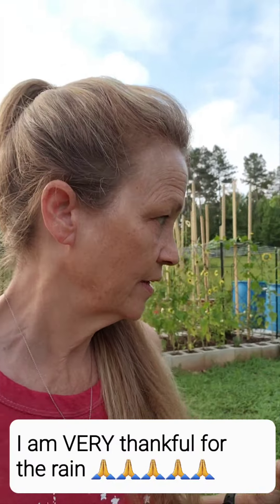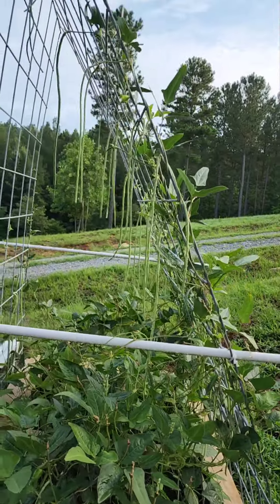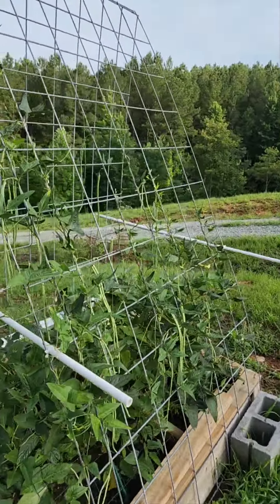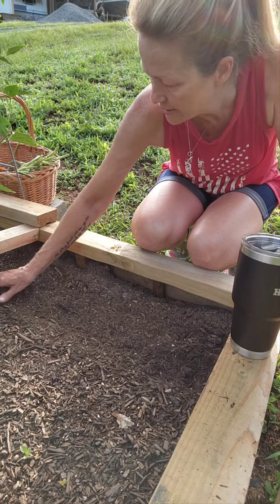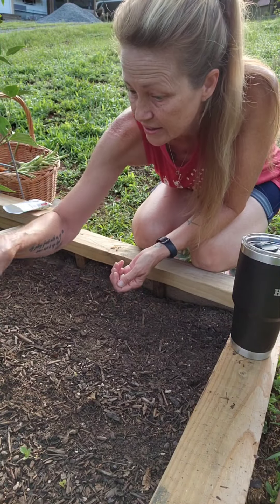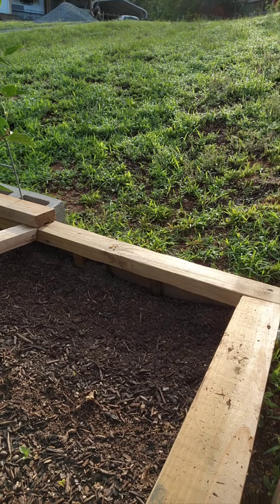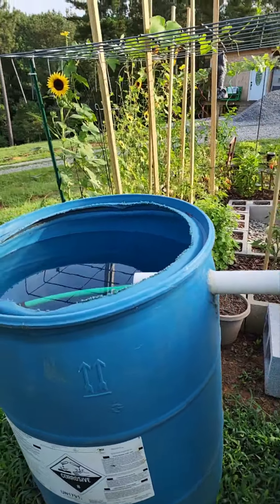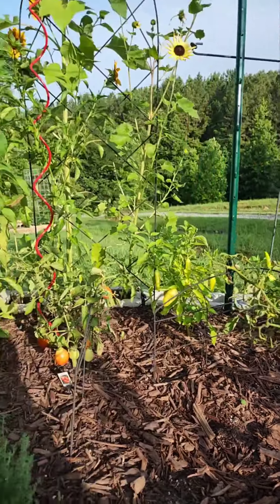Maximize your Cold frame and mini garden tour